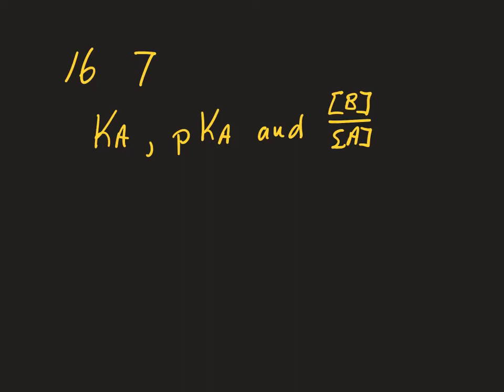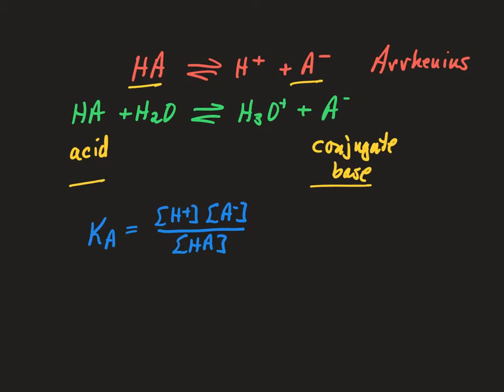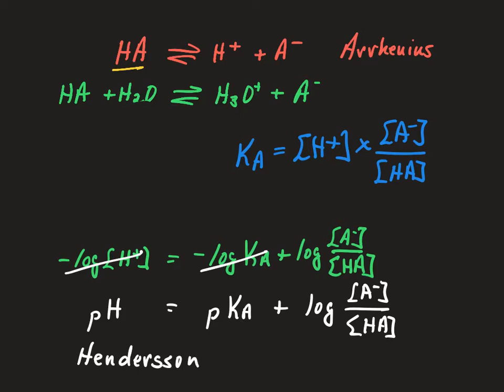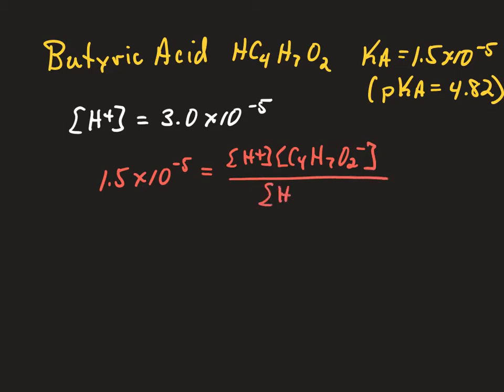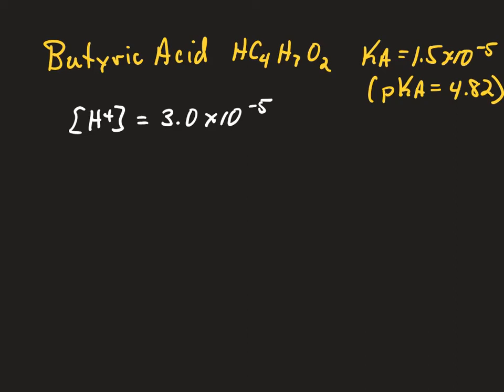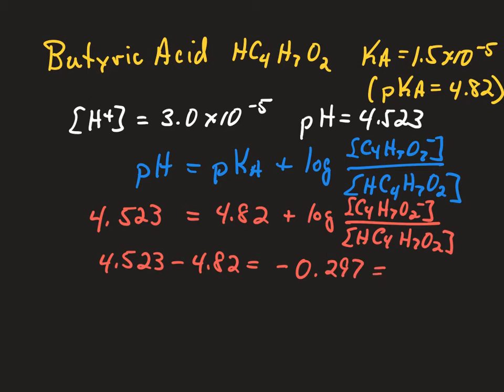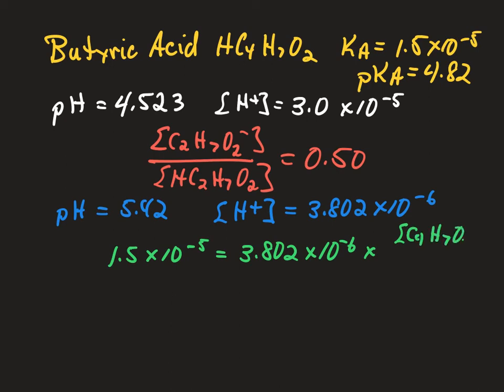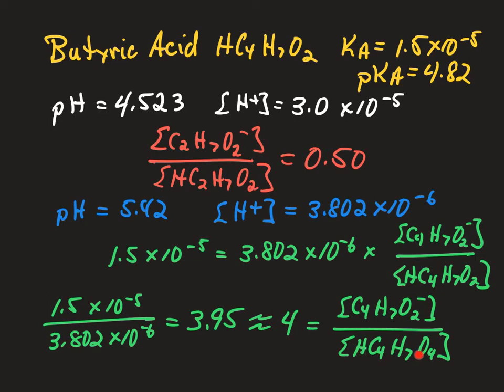16 7 Ka pKa and base to acid ratio